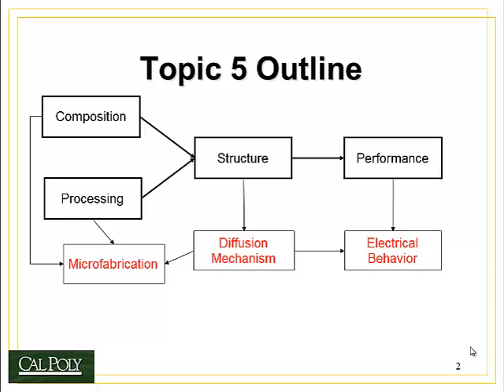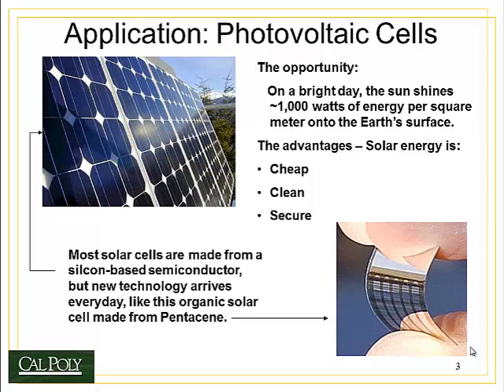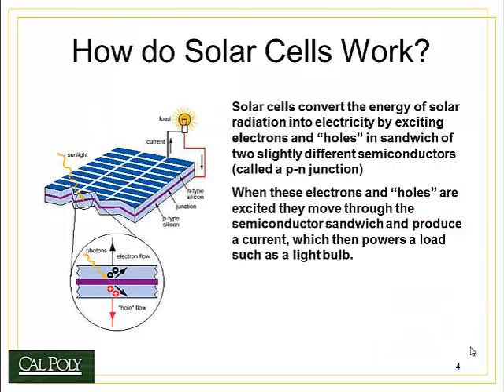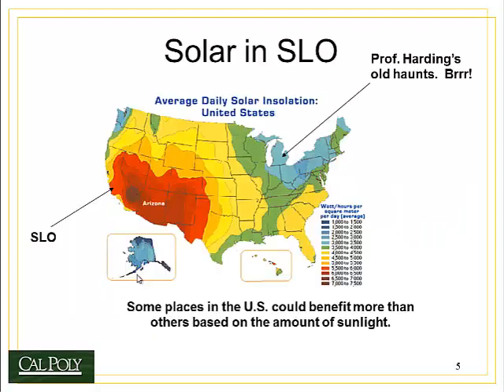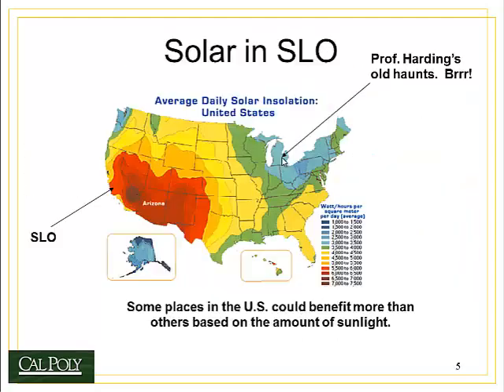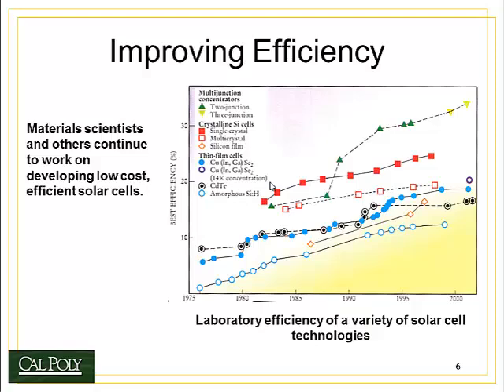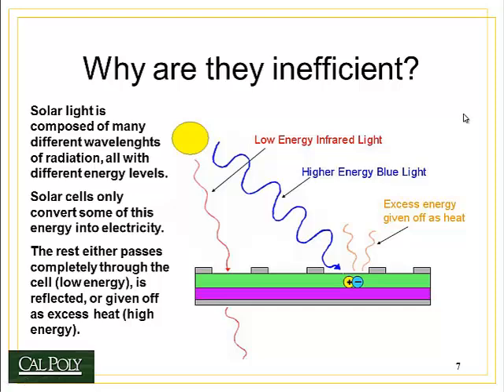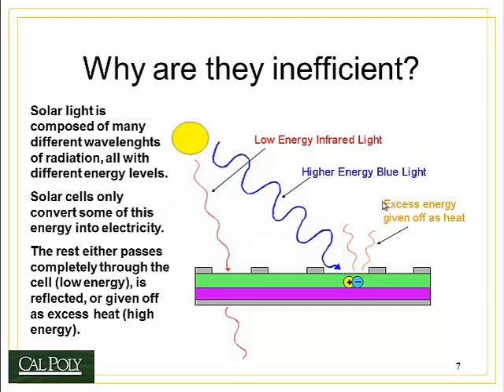MATE 210 Topic 5 Electrical Behavior and Diffusion Part 1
Solar Cells